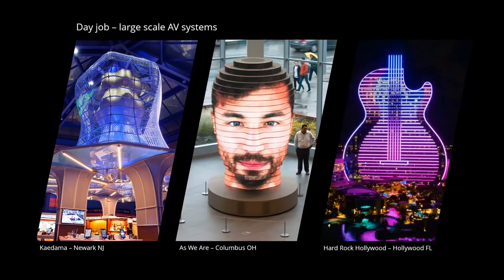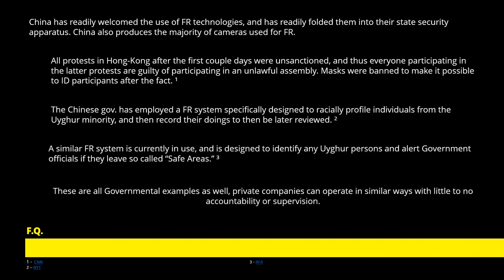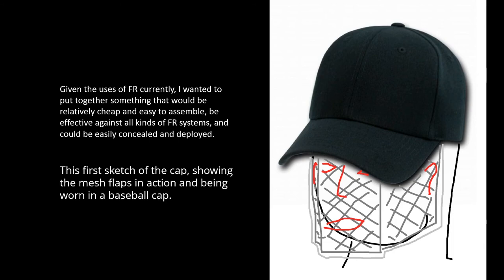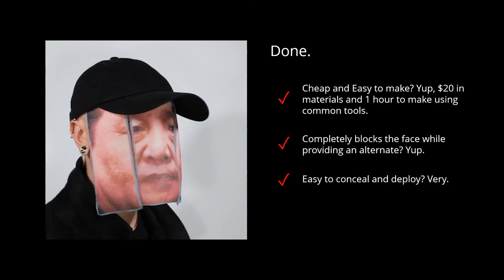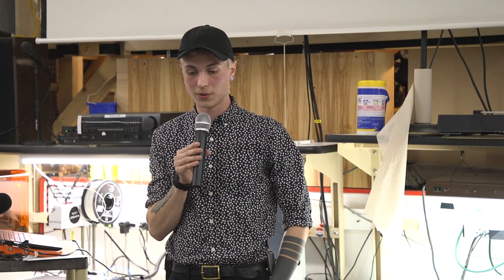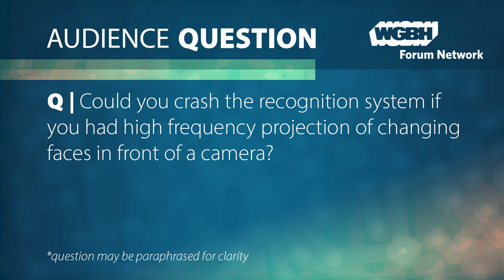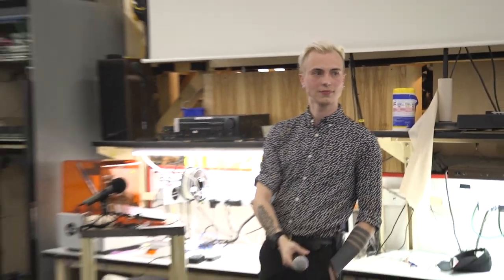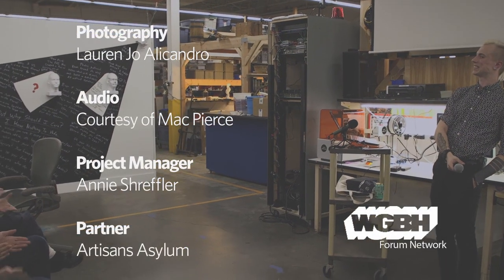Mac Pierce Hacks the System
Artist, sculptor, and creative technologist Mac Pierce talks about his interactions with technology and how he uses digital methods to produce objects and interactions.

WGBH Forum Network ~ Free online lectures: Explore a world of ideas